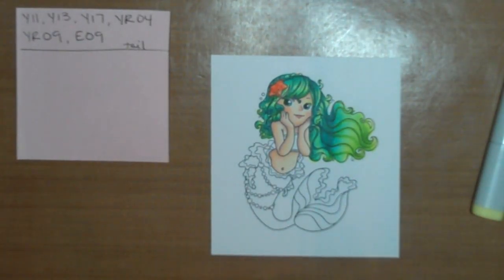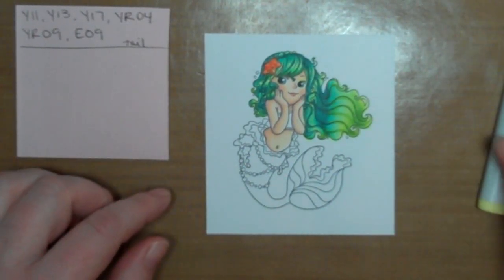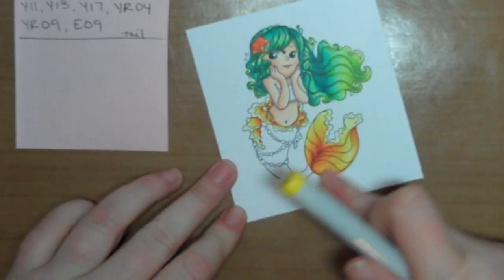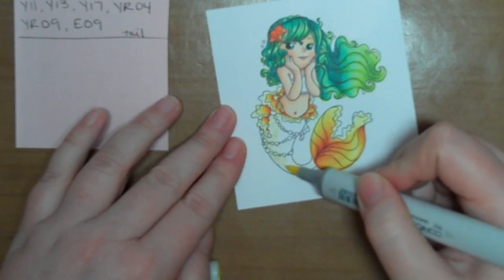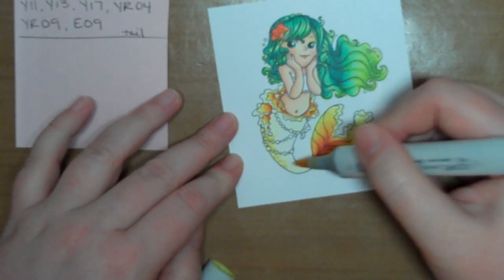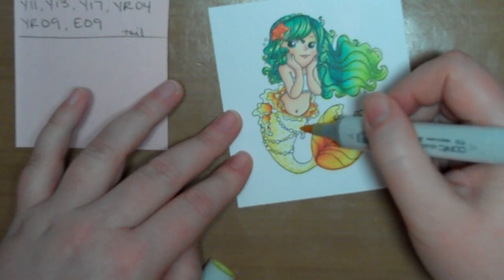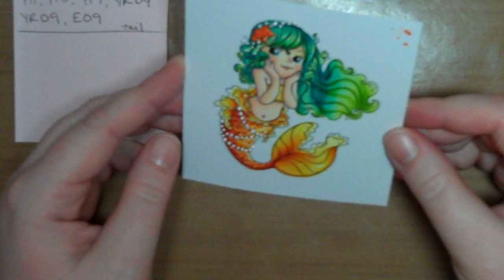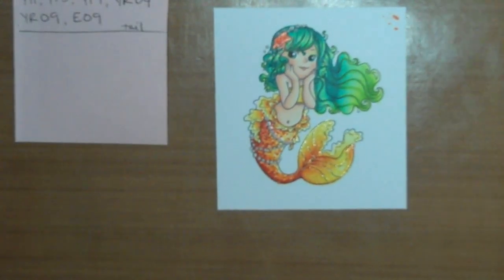Copic coloring of Annabel the Mermaid: part three - her tail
Copic coloring of Annabel the Mermaid by Crafty Sentiments Designs
I stamped Annabel with Memento Tuxedo Black ink on Copic X-Press It cardstock